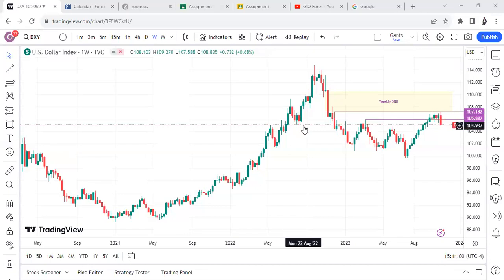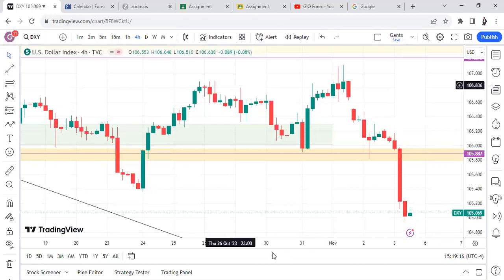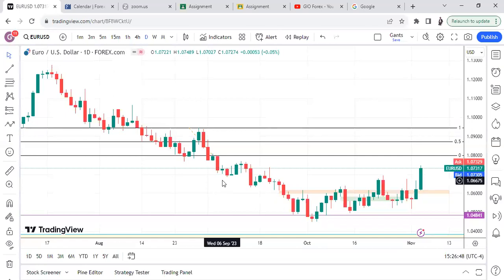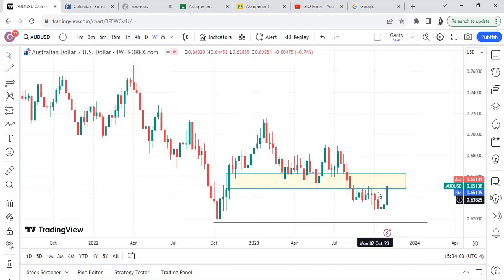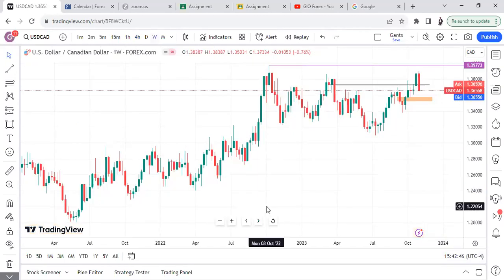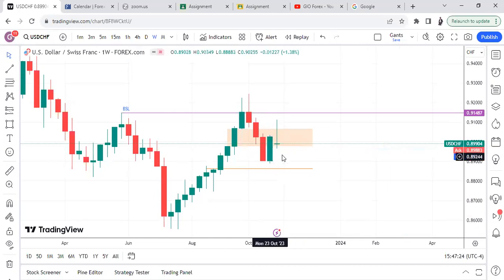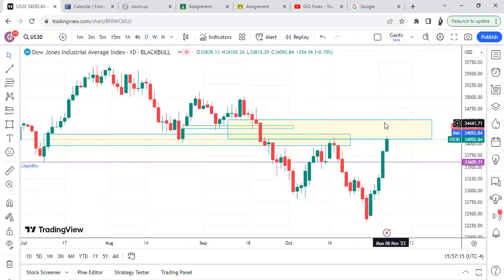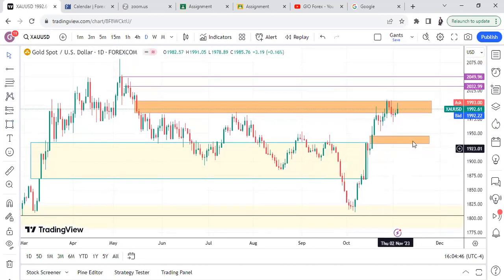Weekly Market Analysis 04/11/23